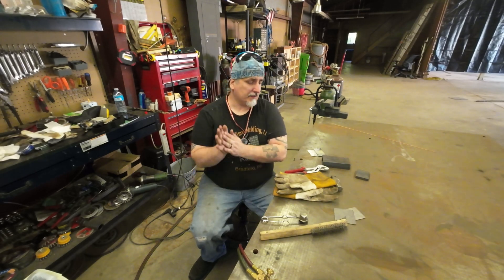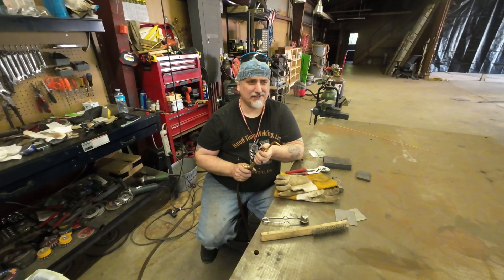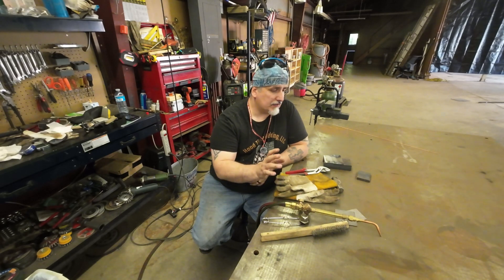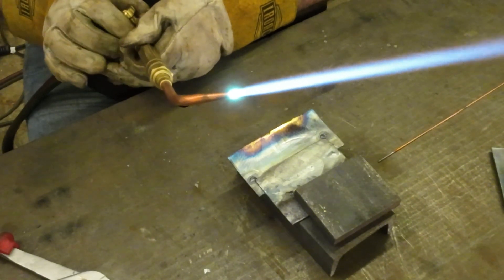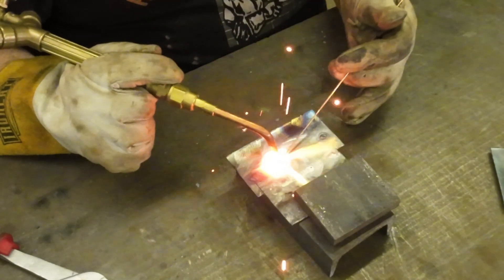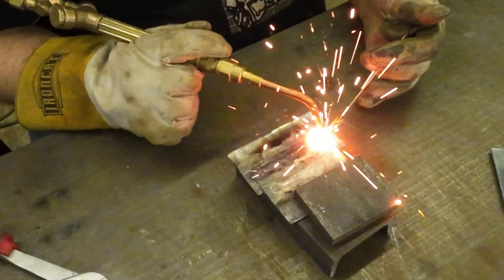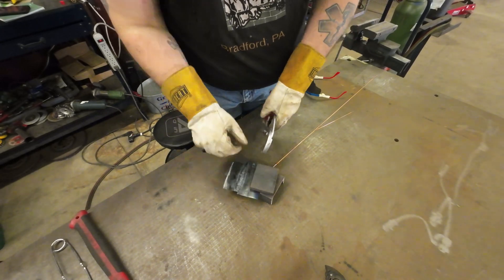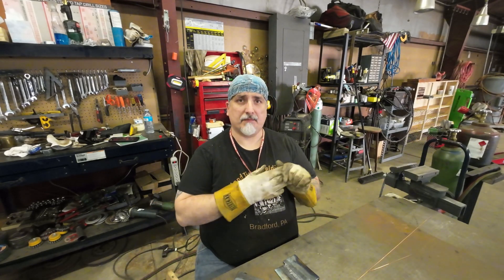Basics of Welding: Oxy Acetylene Welding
This is the first in a series on the basics of different welding processes. In this video I discuss the basics of Oxy-Acetylene Welding. Any questions just ask in the comments. You can catch more content on my Facebook page at: